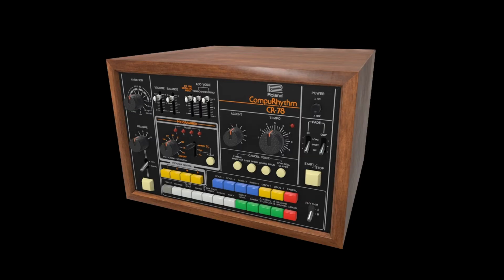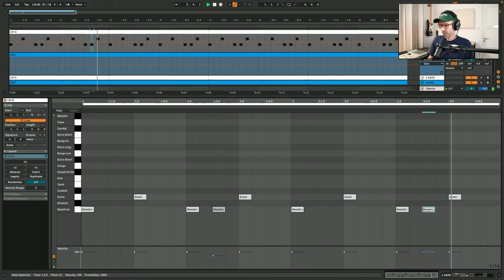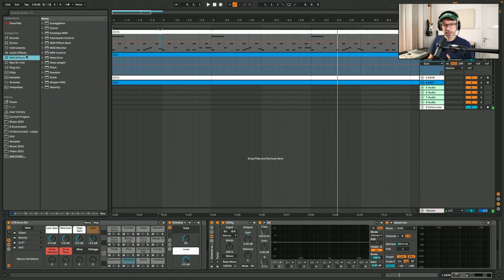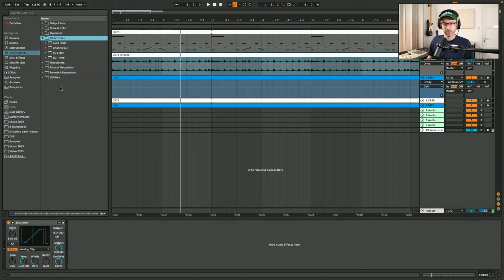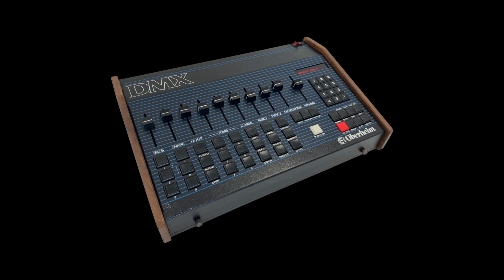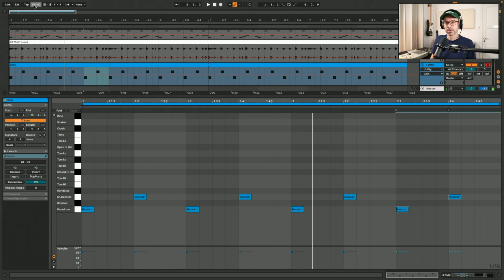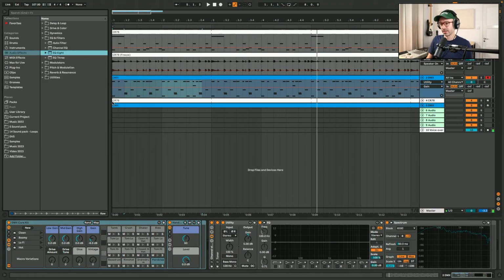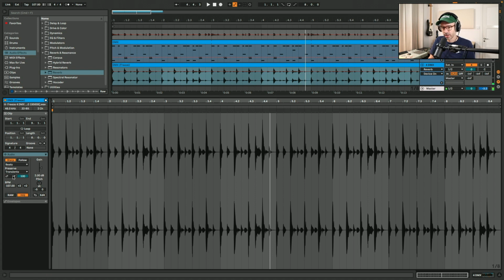How I use these classic drum machine sounds!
In this video I talk about some of my favourite drum machine sounds that I regularly use when I make electronic music. I also create some grooves and do some sound design to transform these classic sounds and bring them into new territory. Time stamps below!

00:00 Intro
00:18 CR-78 + fuzz
03:54 Result 1
04:40 DMX + snappy delay and reverb
08:41 Result 2
09:03 Wrap-up